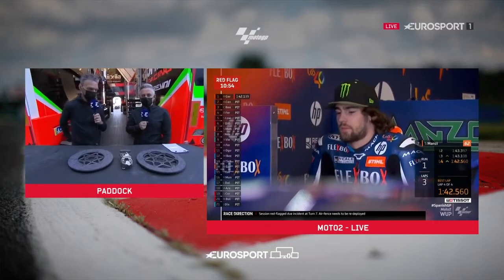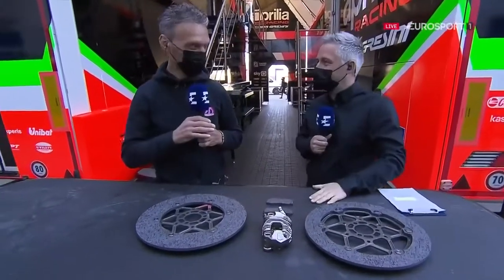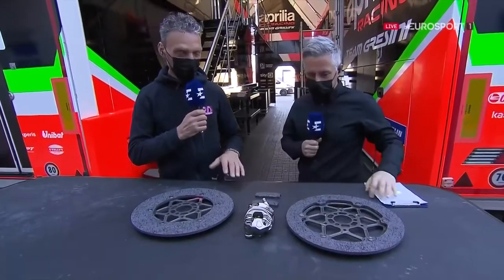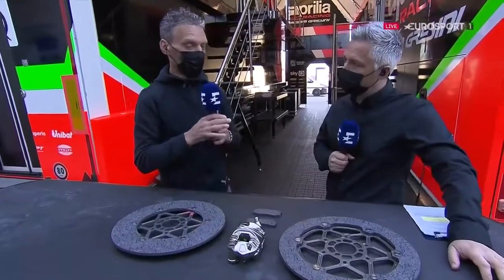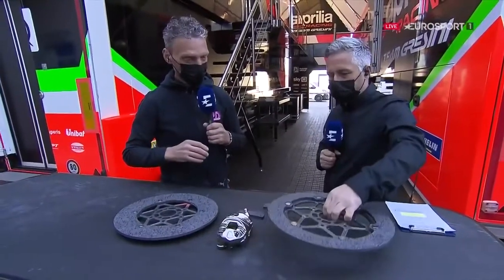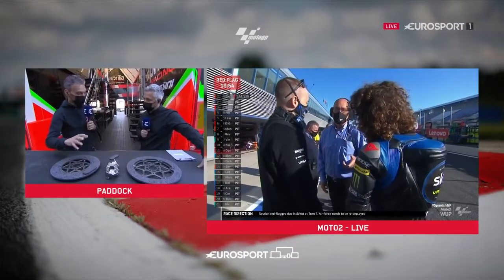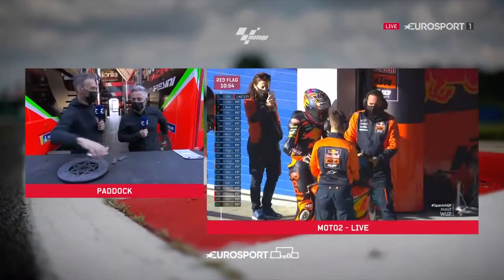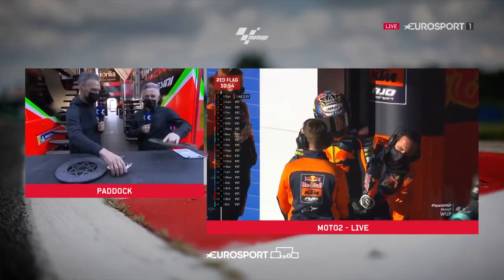MotoGP's carbon remmen for dummies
Explaining Carbon brakes for the Eurosport viewers.